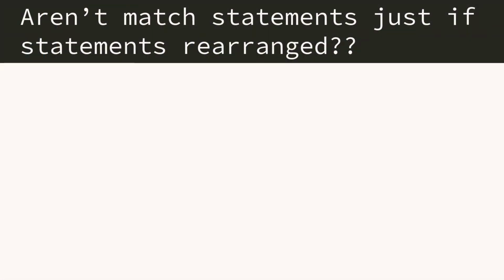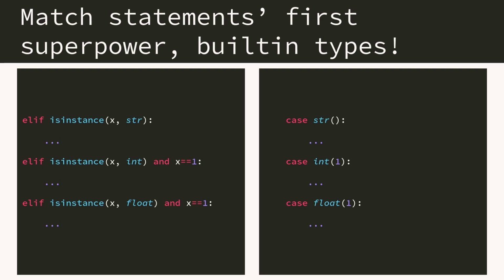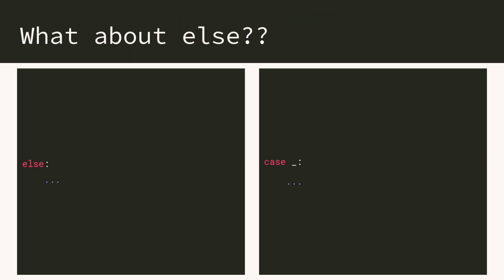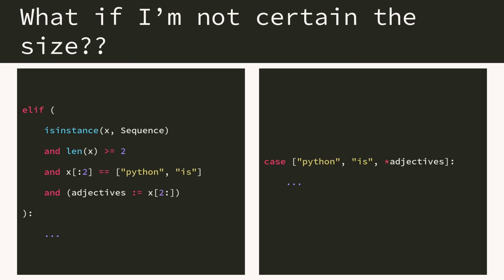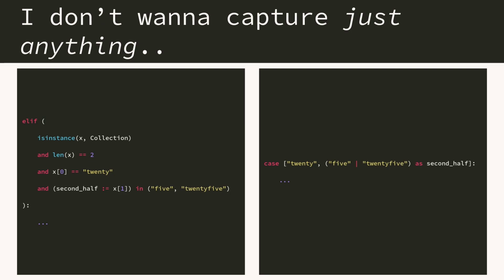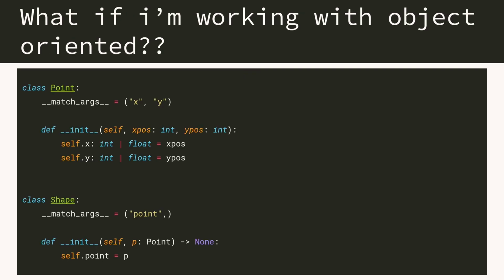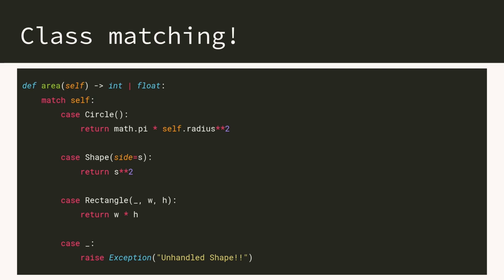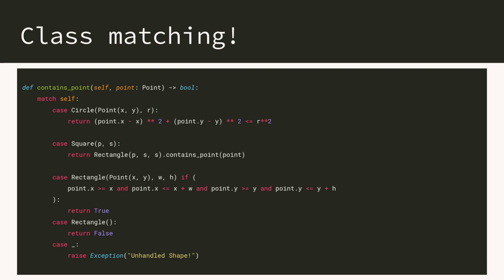"I learned everything about the match statement so you don't have to" - Sam (Pycon AU 2025)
(Sam) Python has match statements now. What are they? Why are they? How do they work? Discovering the true power of Python's structural pattern matching has made my classes more powerful than ever! Want to learn this power? Then come to my talk! It promises to inform, engage and entertain with real world  worked examples, arcane facts, and interactive questions.

Sat Sep 13 14:10:00 2025 at Ballroom 3